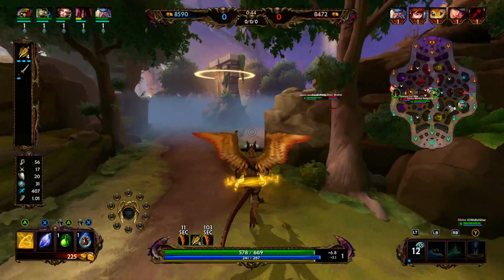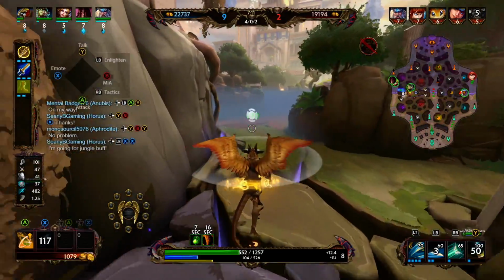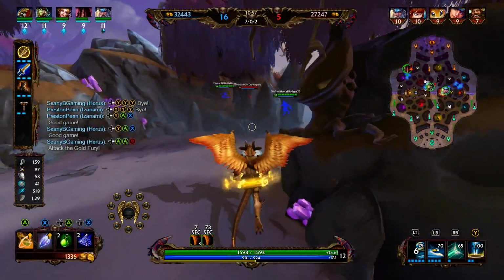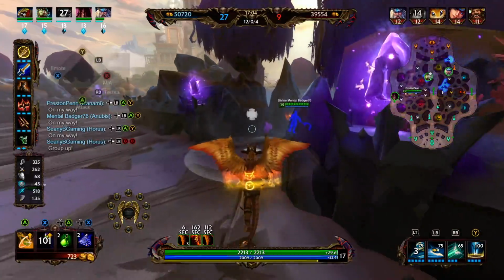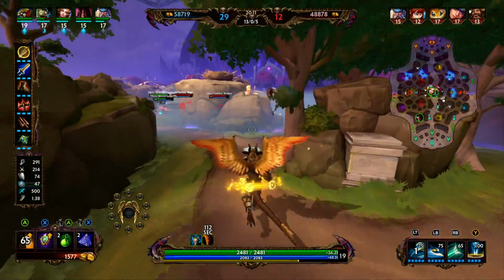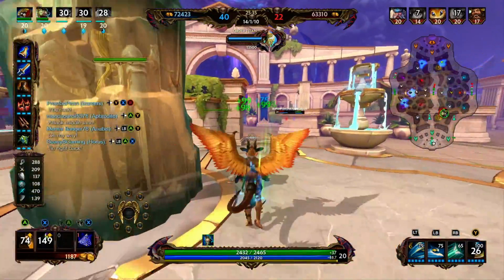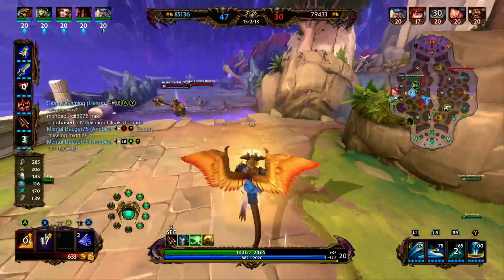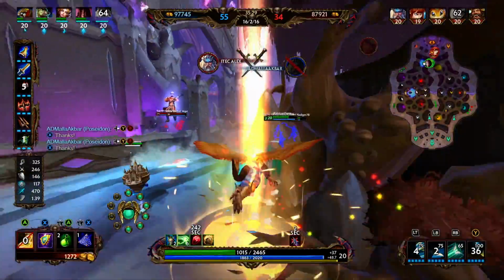SMITE HOW TO BUILD HORUS - Horus Jungle + How To + Guide (Mid Season 7 Conquest) 2020 Dragonguard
Horus is a warrior with great CC and set up.  Horus is mostly played in support or solo, but he is surprisingly good at jungle.  One of the main reasons Horus Jungle works because the line attack on his 1 counts a auto attack.  Let's abuse this mechanic!  I had a good game playing Horus Jungle in Smite Season 7 conquest. I hope you enjoyed the video!  Let me know your thoughts on this game. I hope you enjoy the gameplay and be sure to stop by again for more videos! Let me know which god you want to see played next.

HORUS JUNGLE BUILD - FULL BUILD:
Starter Item - Assassin's Blessing
1st Item - Golden Blade
2nd Item - Warrior Tabi
3rd Item - Transcendence
4th Item - Hydra's Lament
5th Item - Shield of Regrowth
6th Item - Mantle of Discord
Sell boots for -  Titan's Bane